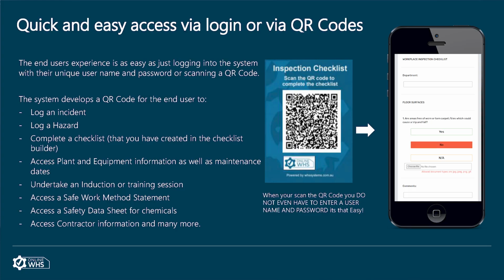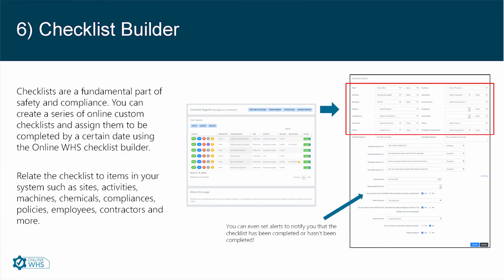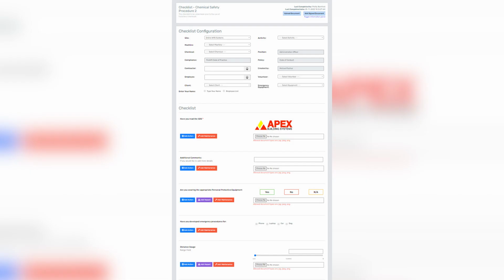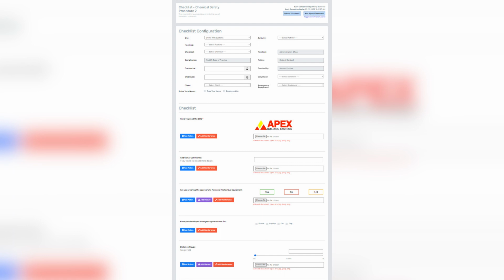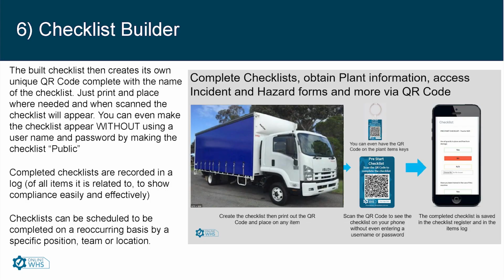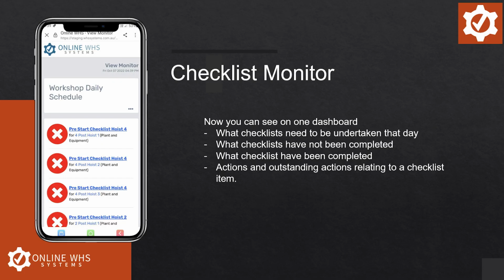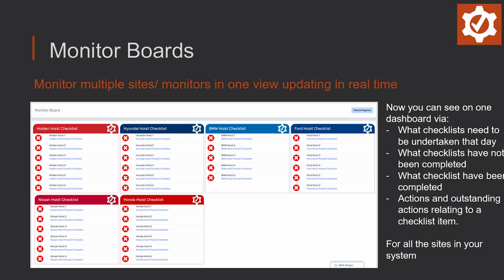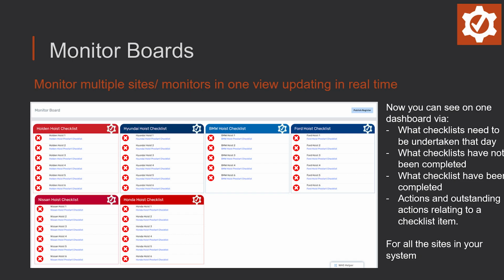The Checklist feature and QR Codes